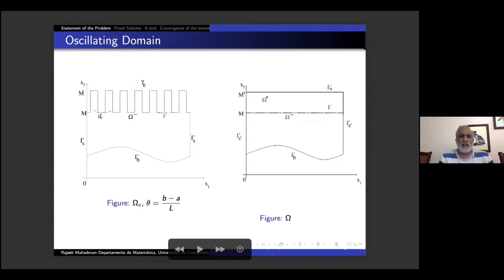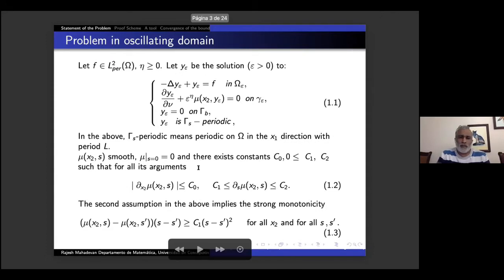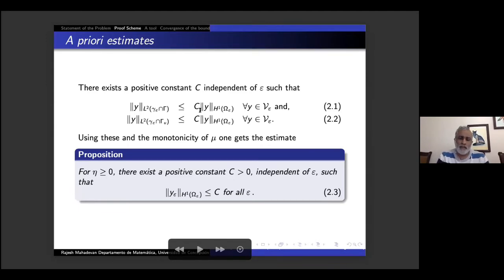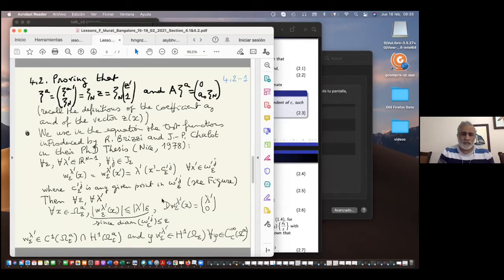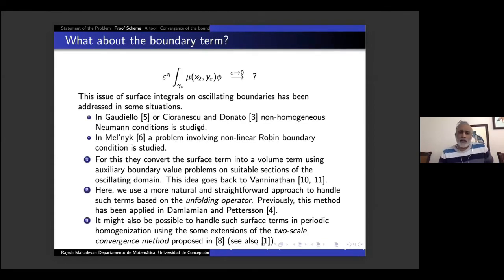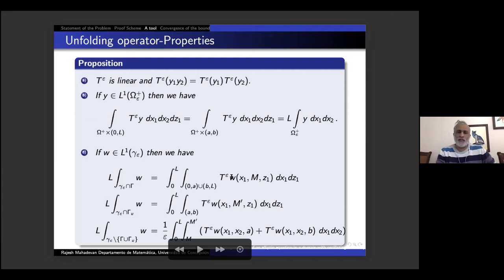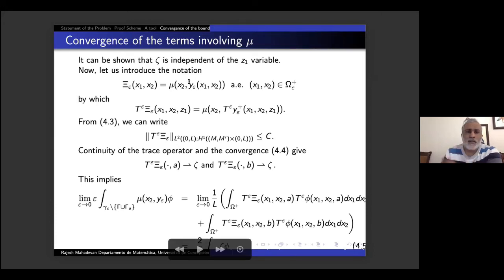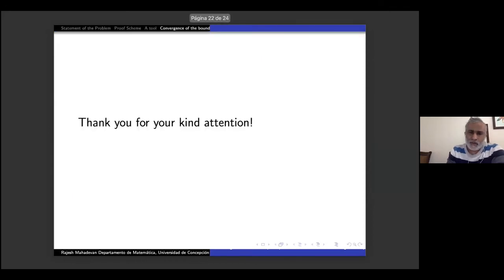Homogenization of an Elliptic Equation in a Domain with Oscillating Boundary... by Rajesh Mahadevan